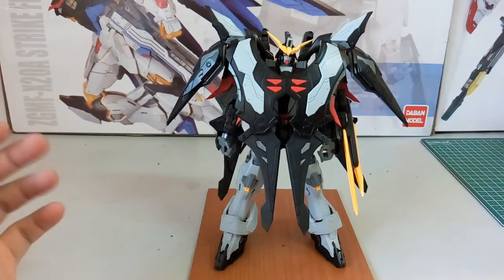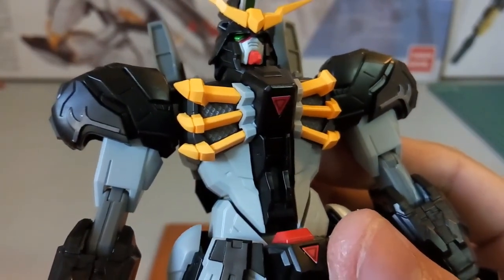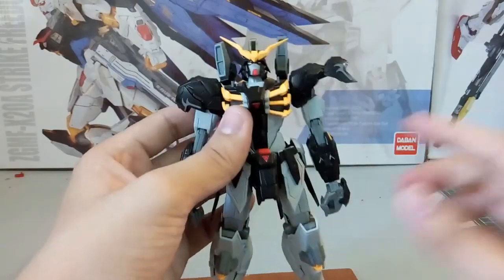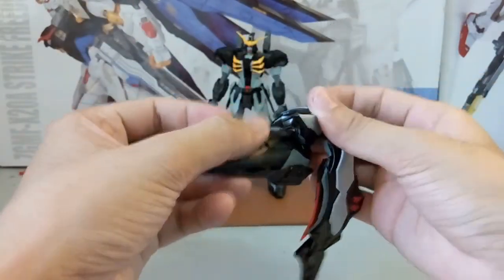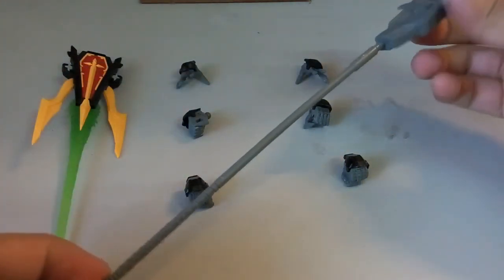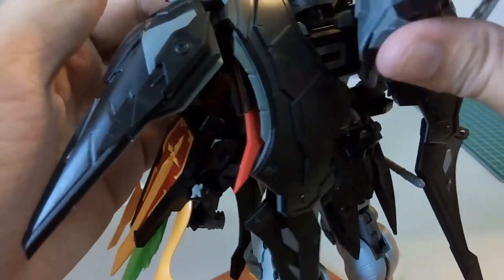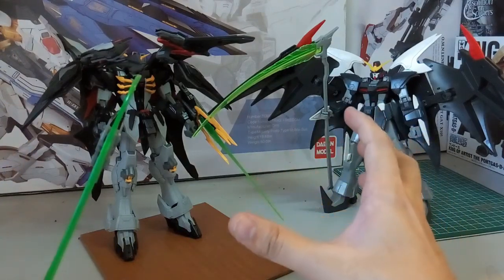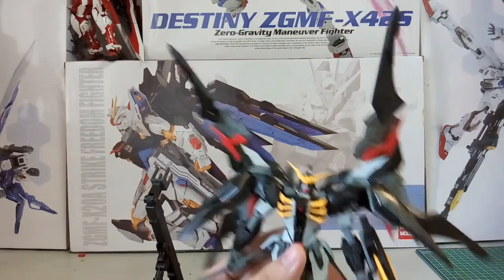DragonMomoko Deathscythe Hell TV ver MG ( Full Review )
This video went a little bit longer, really sorry! Nonetheless, hope you guys will enjoy it nonetheless!

2:30 Articulation
13:07 Cloak
14:32 Weapons and accessories
18:50 Mounting of cloak
20:06 Mounting on shield and scythe
22:50 Comparison w HG 1/100 Bandai Deathscythe
25:30 Conclusion